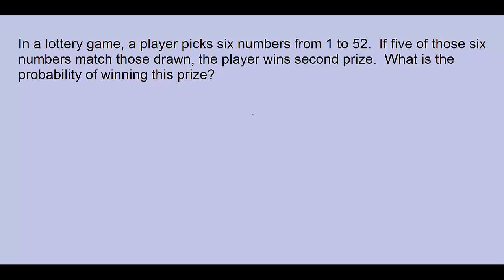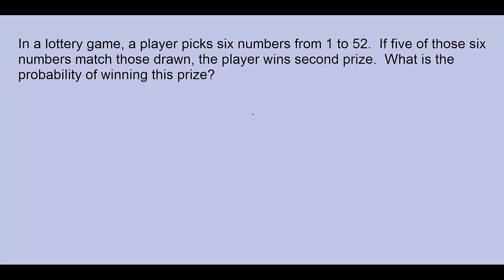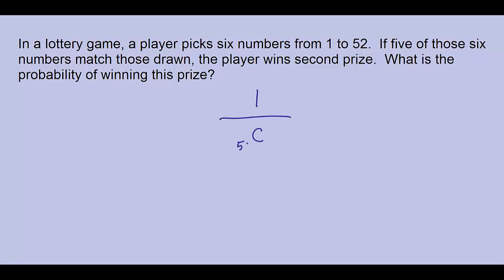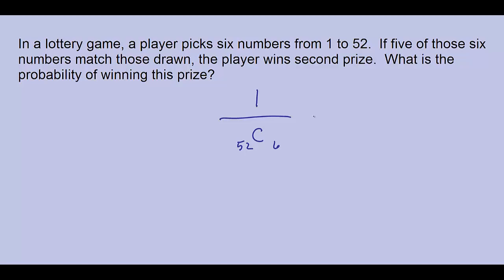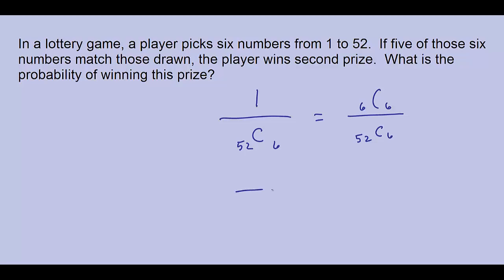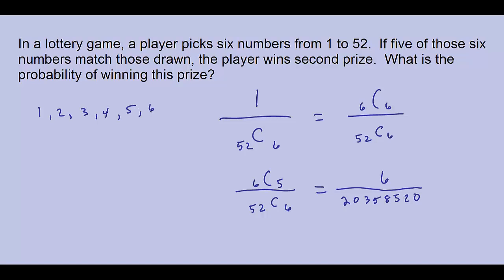Getting 5 out of 6 lottery numbers correct